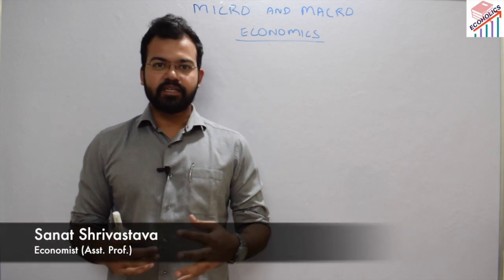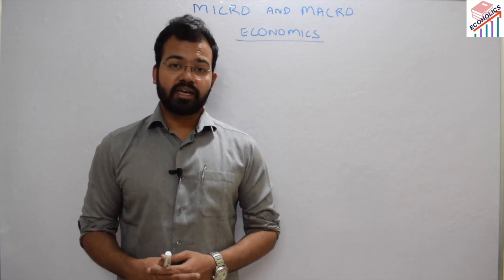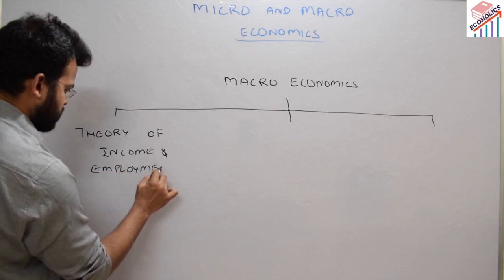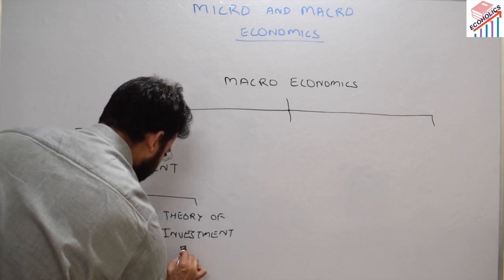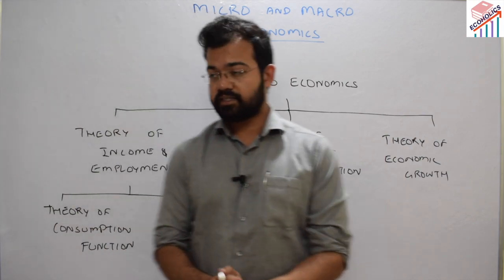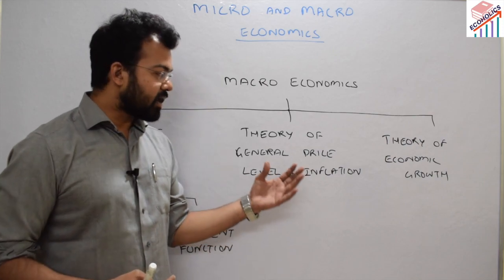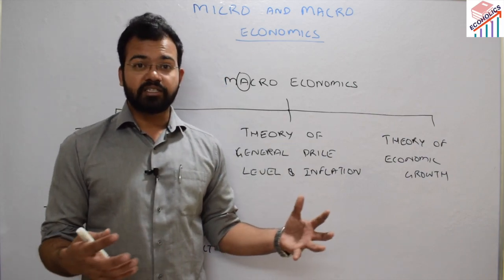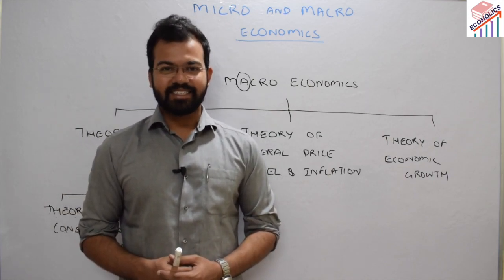Macro Economics Explained (By SANAT SHRIVASTAVA)